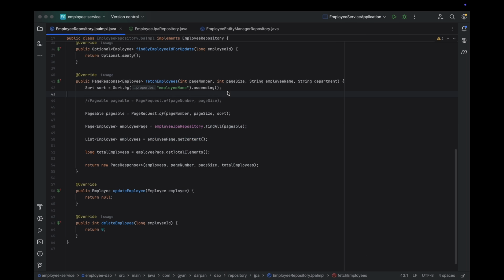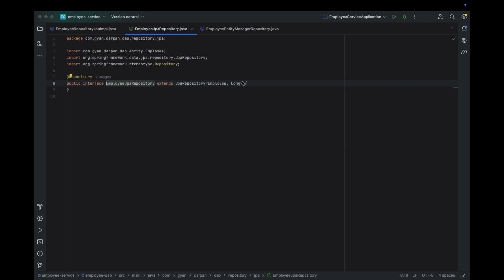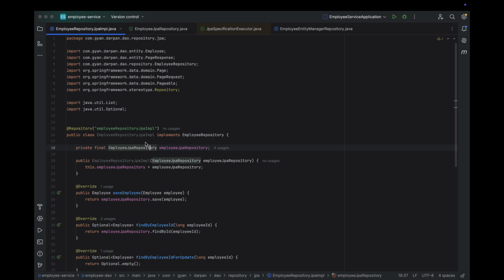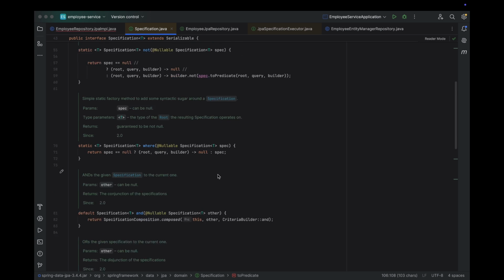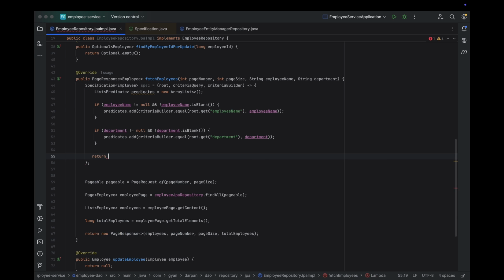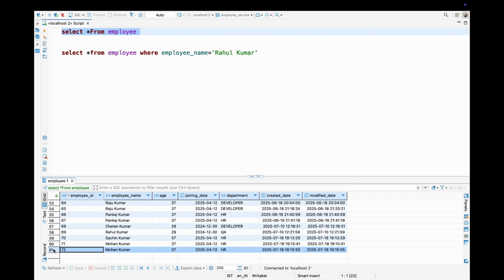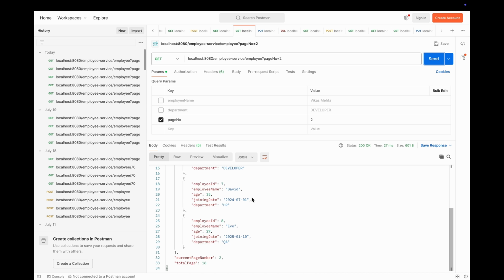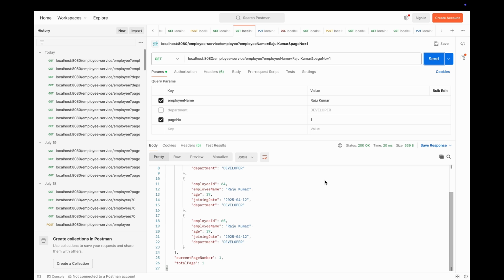Build Powerful Dynamic Search APIs with JPA Specification – Part 137​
This video is Part 137 of the Spring Boot tutorial series. In this tutorial, we learn how to *build powerful dynamic search APIs using JPA Specification in Spring Boot*

JPA Specification allows you to create flexible, reusable, and dynamic queries without writing complex SQL or JPQL manually.

This video is ideal for:
- Spring Boot developers building advanced search APIs
- Java developers working with dynamic queries
- Backend developers creating scalable filtering systems

📌 Previous Video: Pagination in Spring Data JPA – Part 136